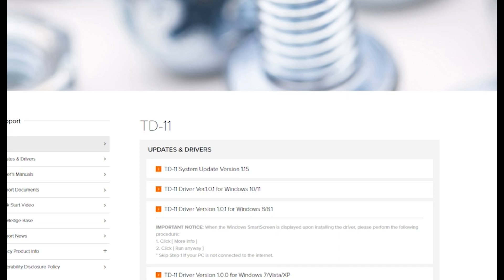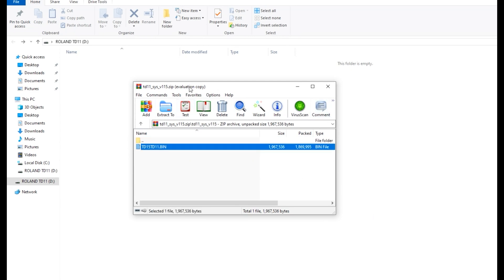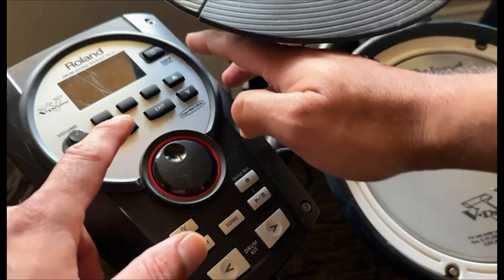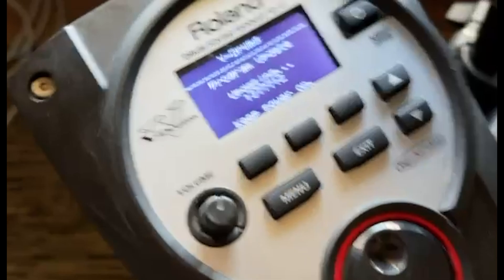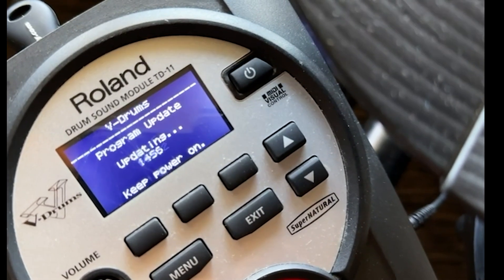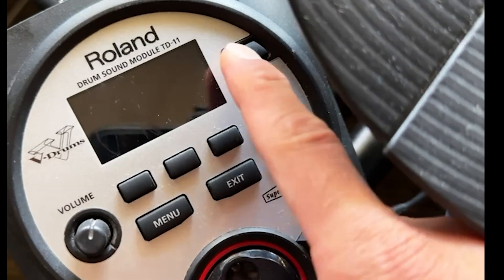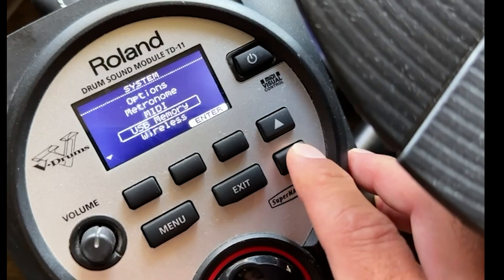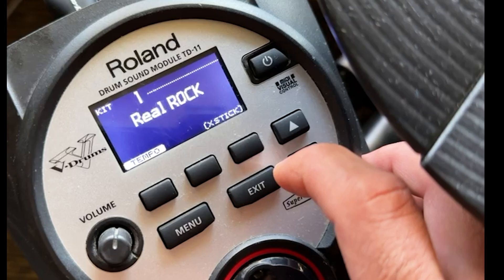Roland TD-11 Firmware Update Tutorial – Step by Step Guide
Learn how to update the firmware on your Roland TD-11 drum module with this simple, step-by-step tutorial. Keeping your TD-11 V-Drums updated ensures smooth performance, latest features, and bug fixes.

In this video, I’ll show you:

How to download the latest TD-11 firmware

Preparing your module for update

Step-by-step installation

Tips to avoid common errors during the update

Perfect for electronic drummers, home studio enthusiasts, and music gear owners who want to keep their Roland TD-11 running at its best.

⏱️ Chapters:
0:00 – Intro
0:20 – Downloading the Firmware
1:15 – Preparing Your TD-11
2:00 – Installing the Update
3:00 – Final Tips & Verification